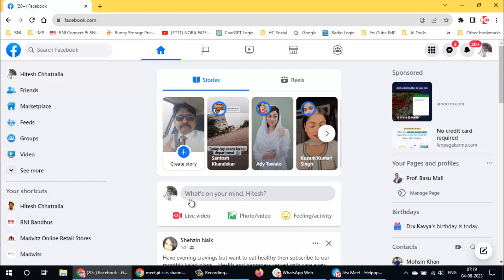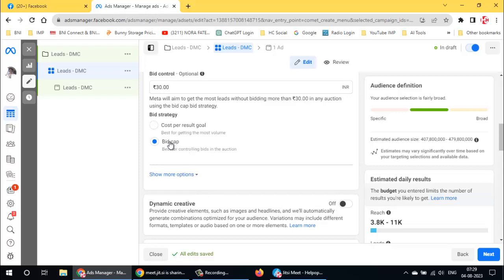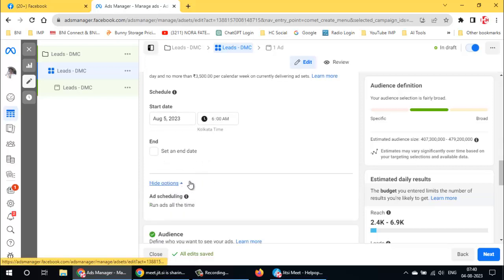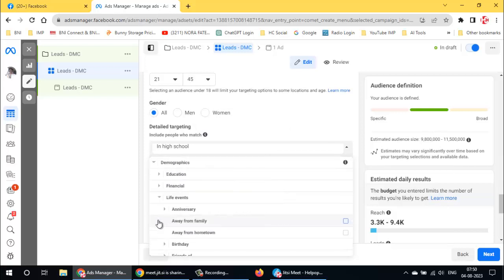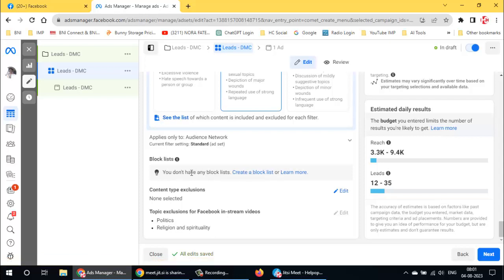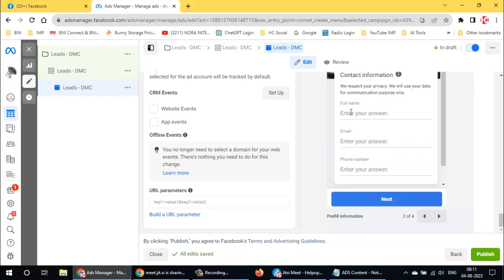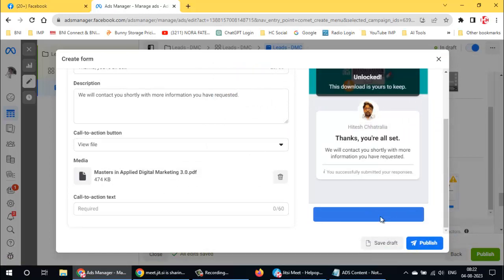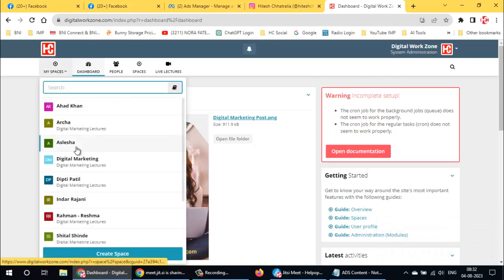L3 SMM Facebook Ads Part II 4th Aug 2023